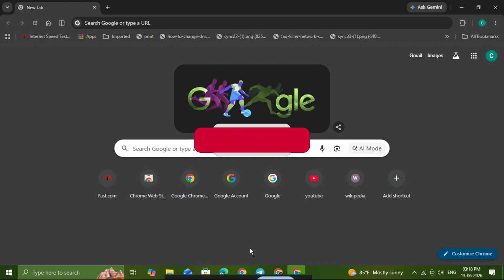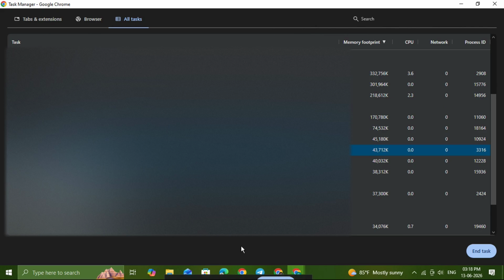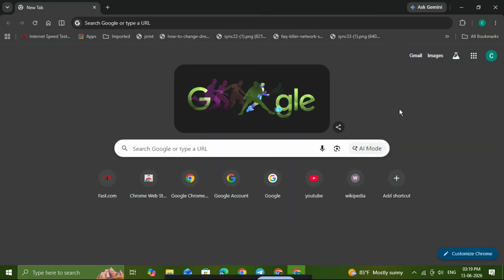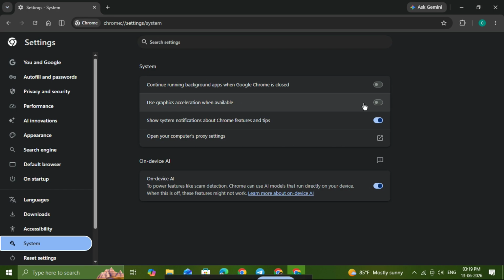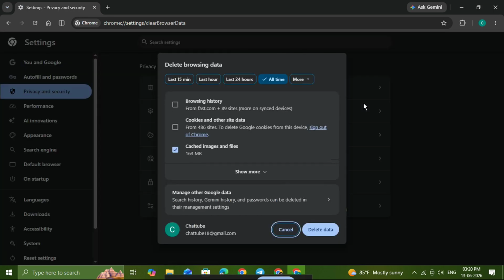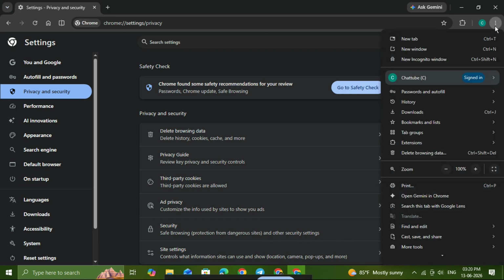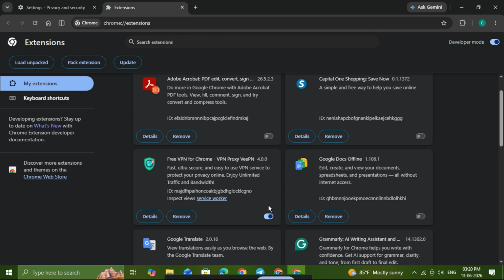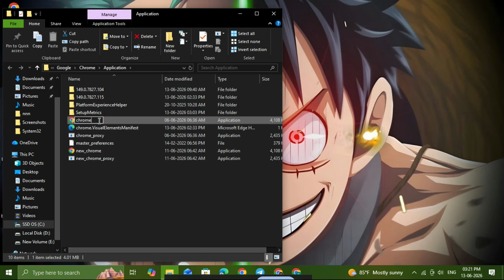How To Fix Chrome Error Code Result_Code_Killed (Easy Guide)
Learn how to fix Chrome Error Code RESULT_CODE_KILLED with simple step-by-step troubleshooting. This guide covers Task Manager, hardware acceleration, cache clearing, extensions, and a Windows workaround.

🕚Timestamps:
0:00 Intro
0:17 Chrome Task Manager
0:53 Disable Hardware Acceleration
1:27 Clear Cache And Cookies
2:06 Turn Off Extensions
2:44 Rename Chrome Executable Workaround
3:20 Recap

✍️What You'll Learn In This Video:
• How To Close Background Tasks Using Chrome Task Manager
• How To Clear Corrupted Cache And Cookies
• How To Turn Off Chrome Extensions Causing Errors
• How To Rename Chrome Executable On Windows
• How To Fix RESULT_CODE_KILLED Error Step By Step

💡Pro Tips:
• Restart Chrome after every major change so you can test which fix worked
• Disable extensions one by one to find the exact faulty add-on
• If the issue keeps returning, update your graphics drivers and Chrome browser
• Keep Chrome clean by clearing old cache regularly if you use many websites
• Try the simplest fixes first before using the Windows workaround